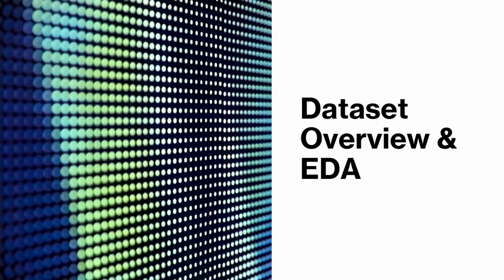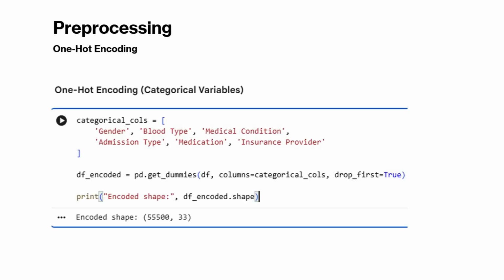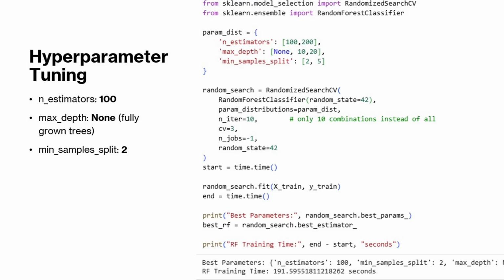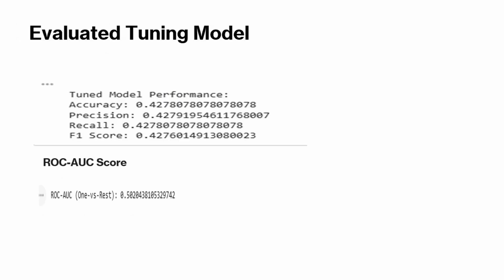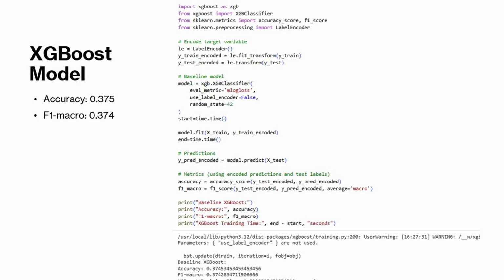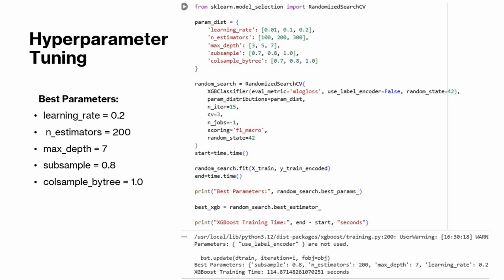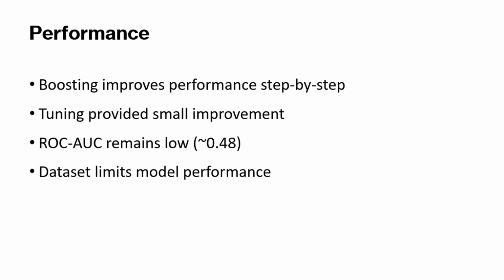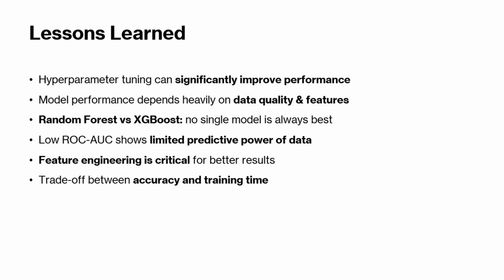Random Forest & XGBoost: Healthcare Classification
This project applies machine learning techniques, specifically Random Forest and XGBoost, to classify patient test results in a healthcare dataset. The goal is to predict whether a patient’s test result is normal, abnormal, or inconclusive based on demographic, medical, and hospital-related features.”

“Through data preprocessing, feature engineering, and model tuning, the performance of both models was evaluated using metrics such as accuracy, F1-score, and ROC-AUC. The results highlight the strengths and limitations of each model, as well as the importance of data quality in predictive modeling.”

“This study demonstrates how machine learning can support healthcare decision-making by enabling early risk identification, improving diagnostic efficiency, and optimizing resource allocation